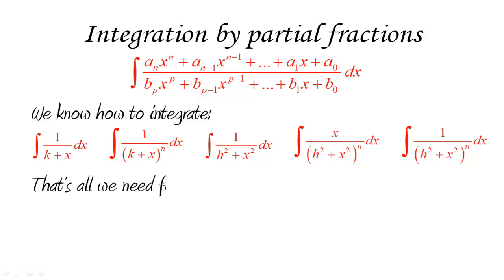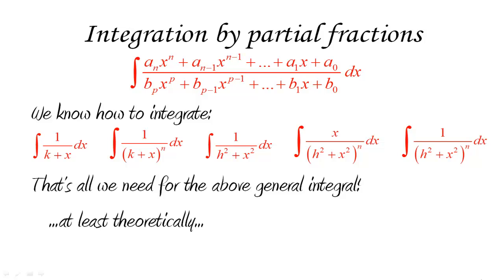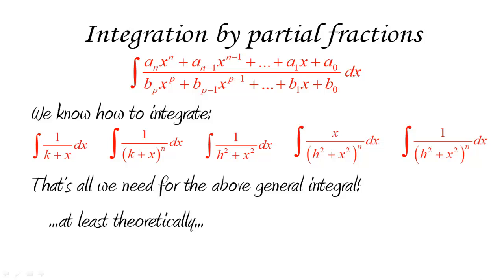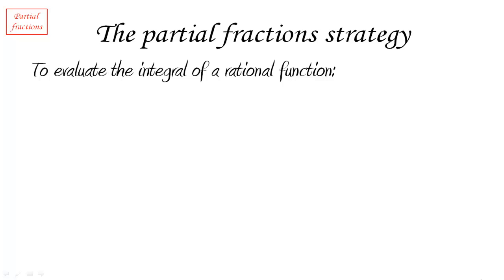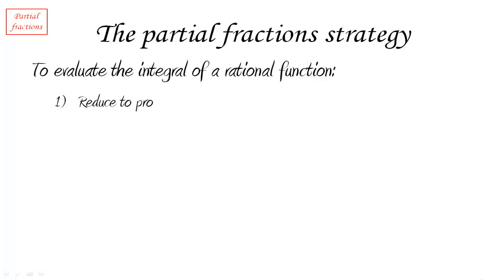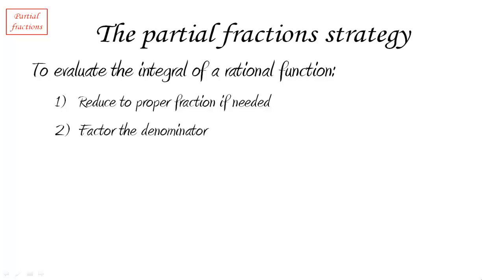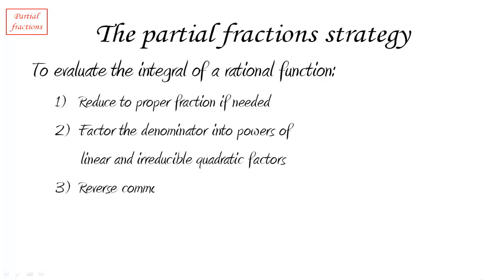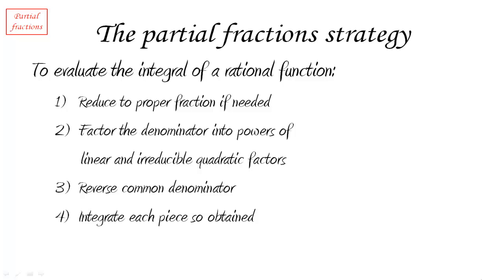Partial fractions 1